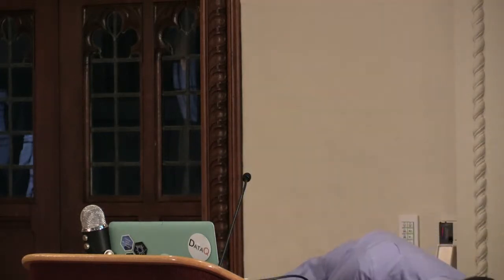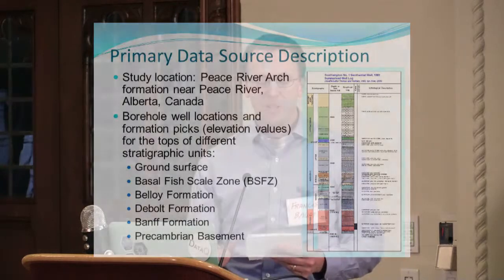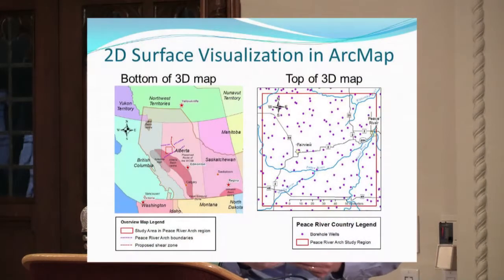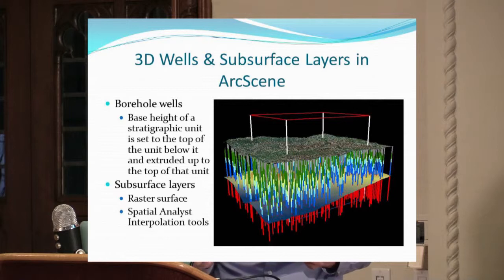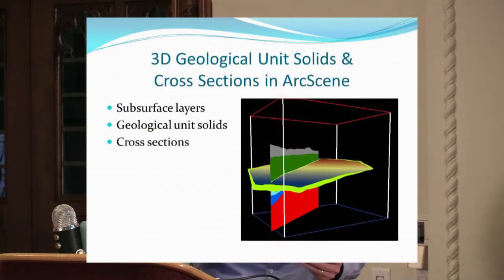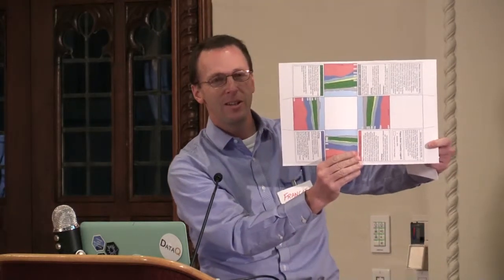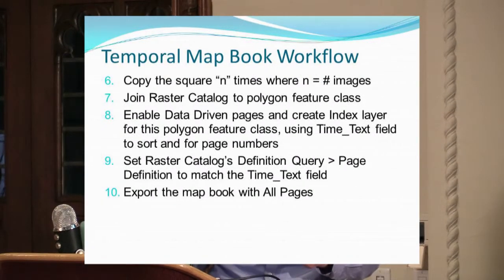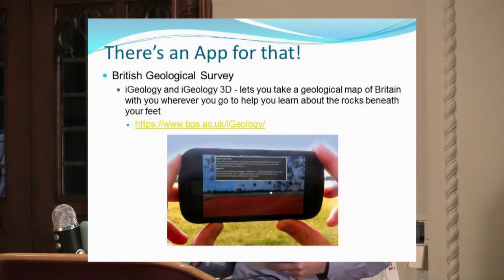GIS Day Lightning Talks 2015 - Francis Baum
Computer Programmer by day, GIS power-user by night,  talks on "How to build a Geotardis."

This talk describes a workflow for using the 2D mapping tool ArcMap and the 3D mapping tool ArcScene to build a 4D interactive paper map that portrays the geological formation layers underground, plus more!